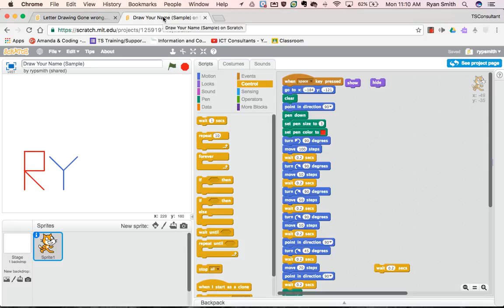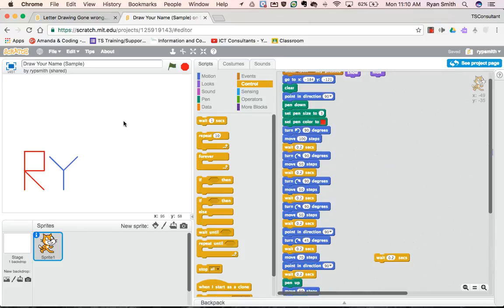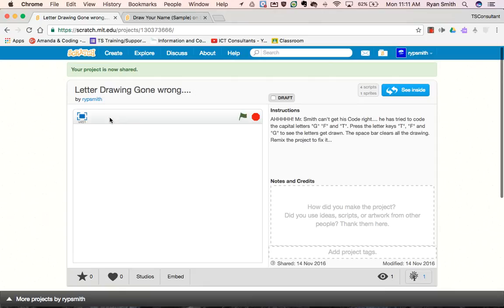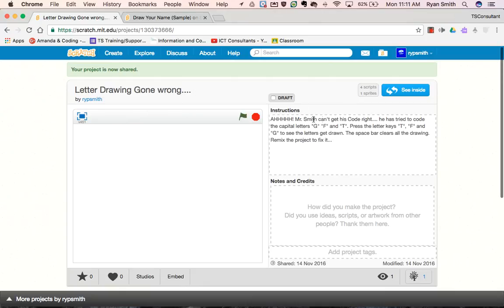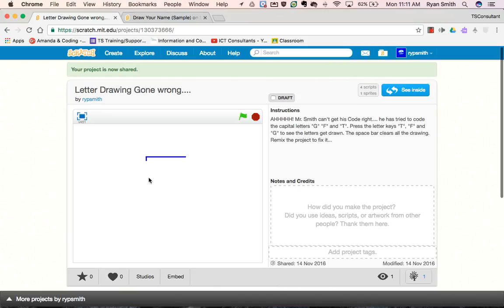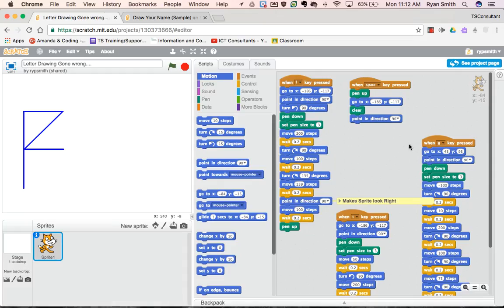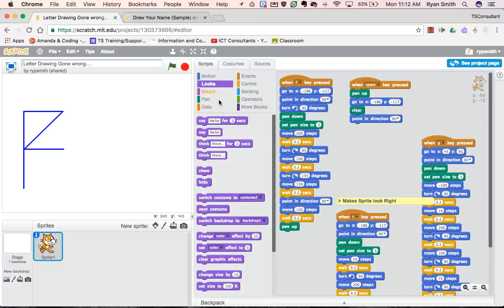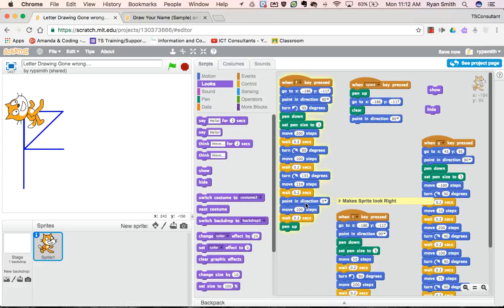Junior and Intermediate Coding Challenge #2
In this challenge, you will use your debugging skills to fix Mr. Smith's three letters. He can't get them work right. and remix the project. You can share your project to the studio